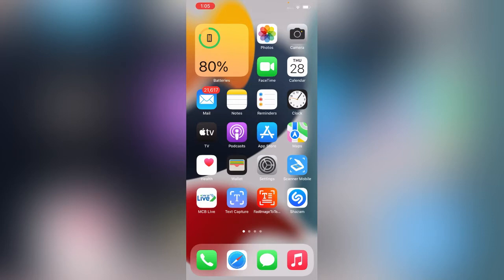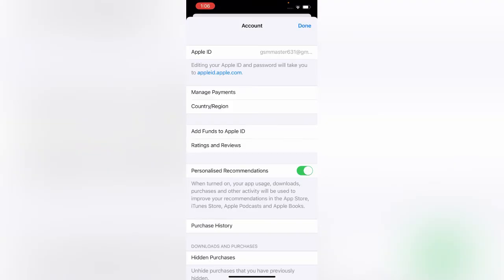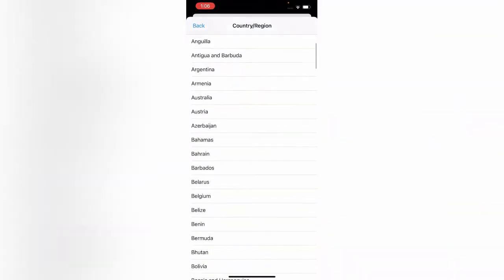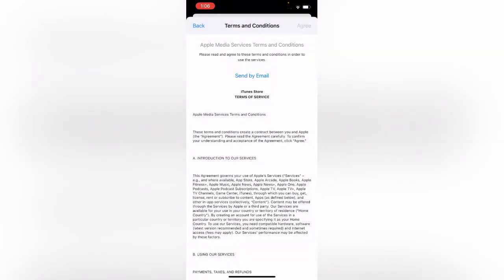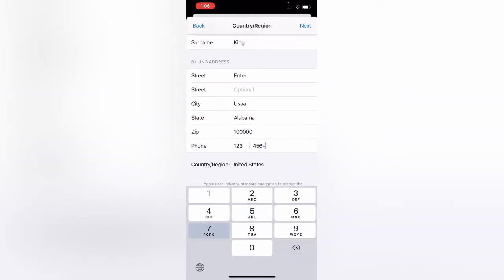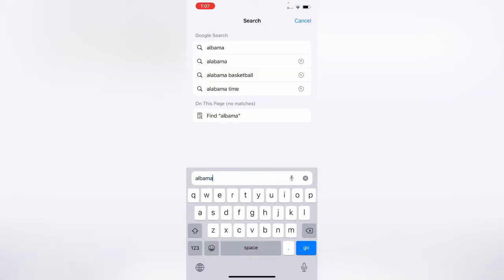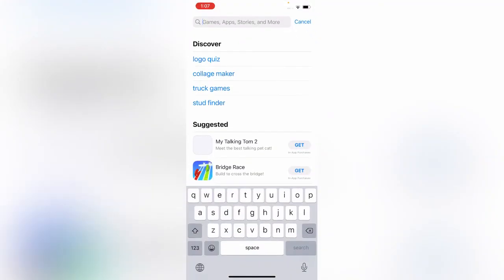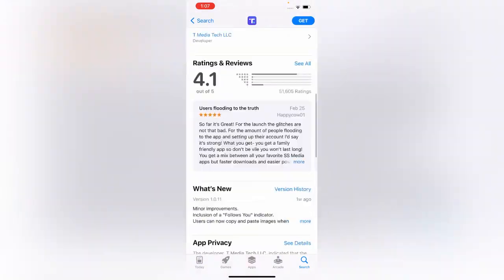How To Install Truth Social App On iPhone In Any Country Download Donald Trump Truth Social 2022